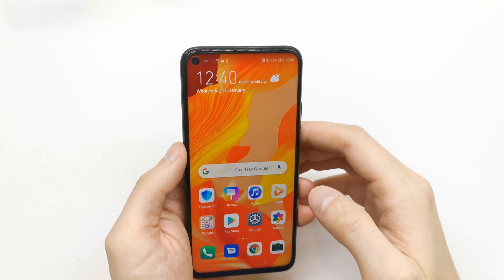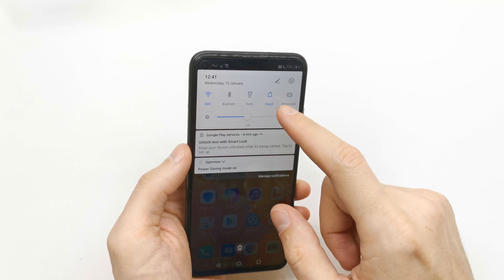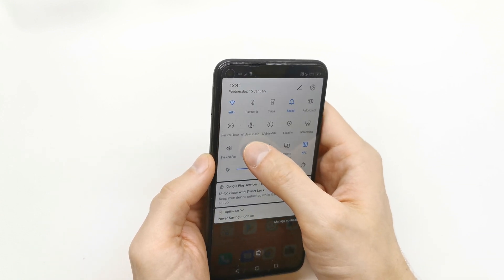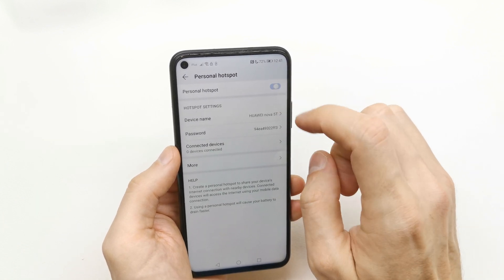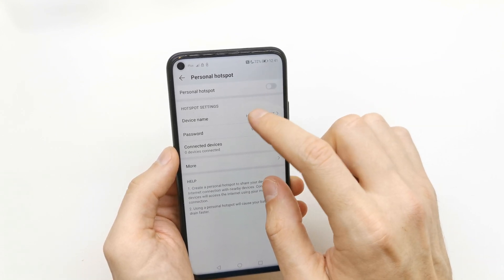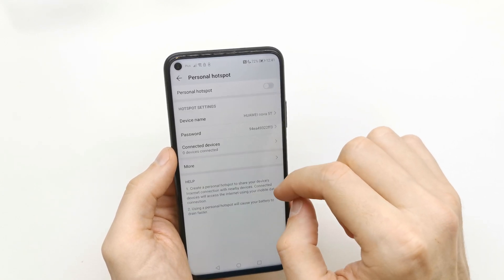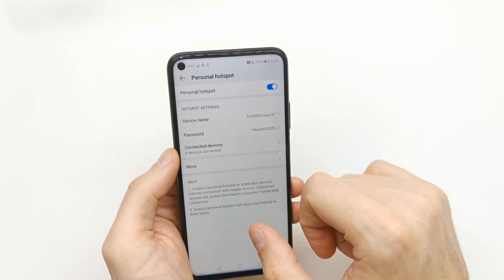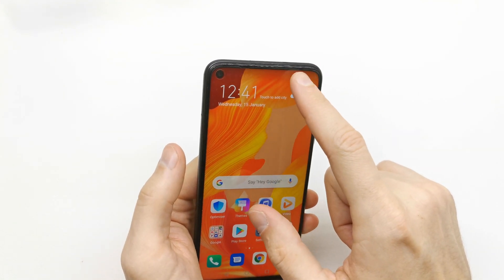How to Enable Portable Hotspot on HUAWEI Nova 5T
We are coming to show you how to smoothly activate portable hotspot in Huawei Nova 5T. If you are looking for a way to share the network by using your Huawei device, stay with us to learn how to get access to the connections settings and enable mobile hotspot in Huawei Nova 5T. Let’s follow the presented video guide and create a Wi-Fi hotspot in your Huawei smartphone smoothly.

How to set up Wi-Fi Hotspot in Huawei Nova 5T? How to share internet in Huawei Nova 5T? How to share Wi-Fi in Huawei Nova 5T? How to create Wi-Fi Hotspot on Huawei Nova 5T? How to enable Mobile Hotspot on Huawei Nova 5T?